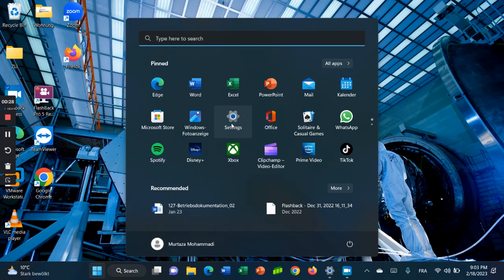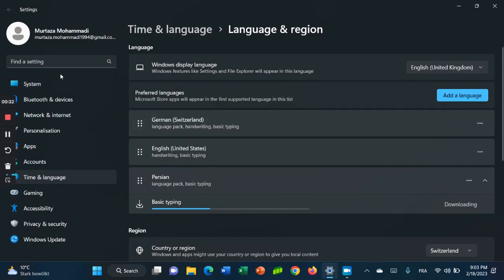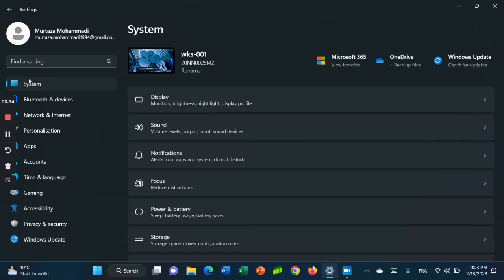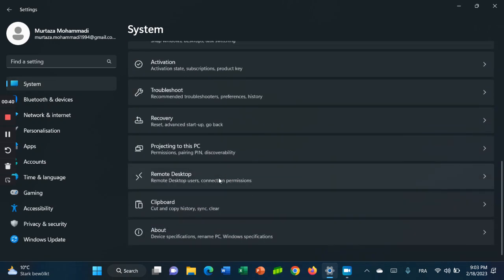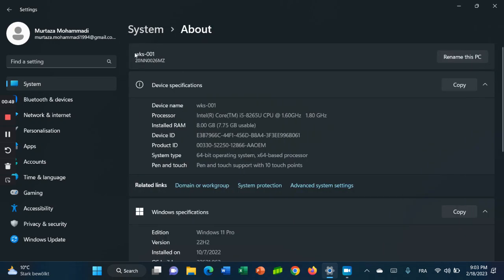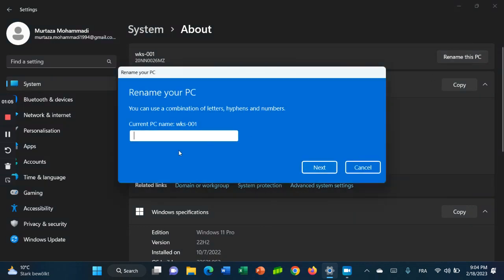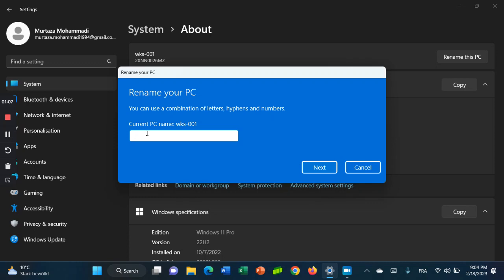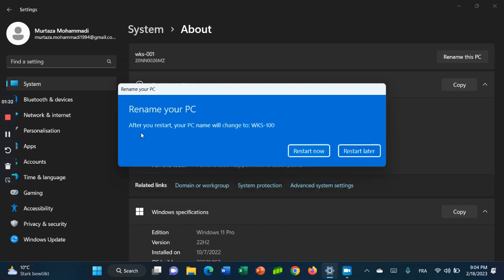How to rename PC on windows 11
Hi Friends
In this tutorial I will show you how rename your pc on windows 11.